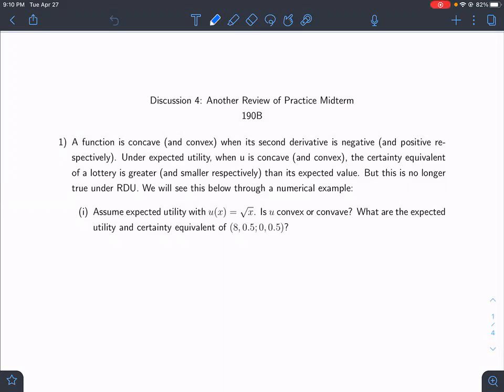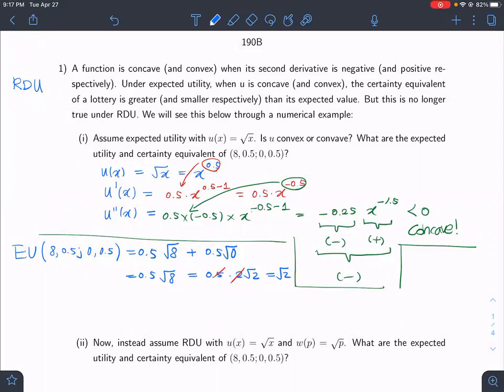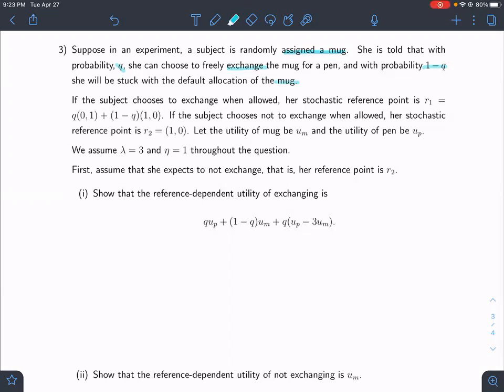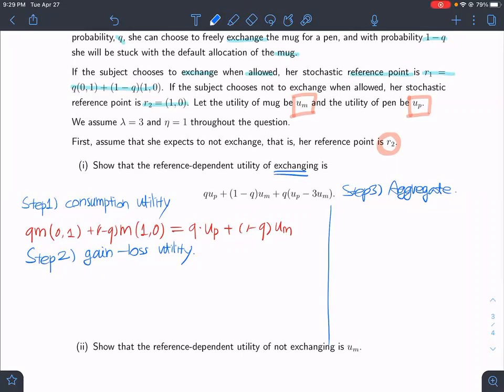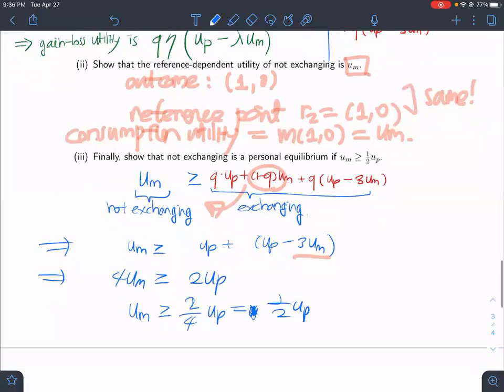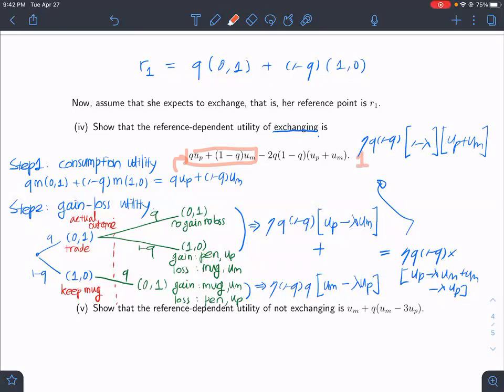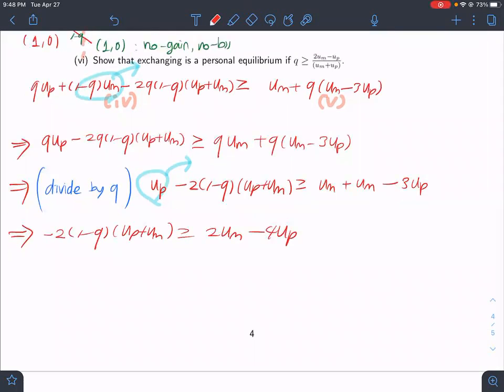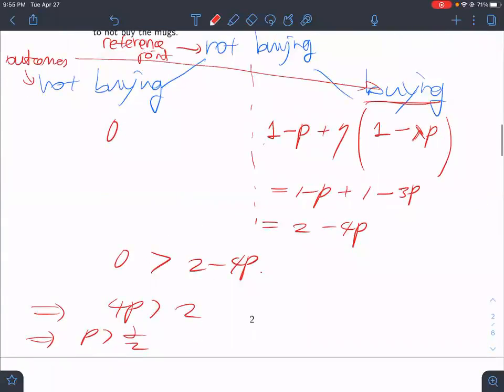ECN 190B Discussion 4